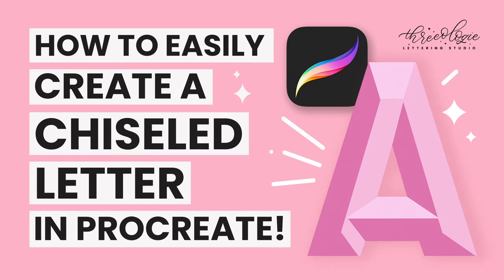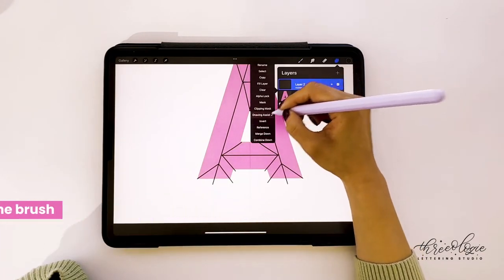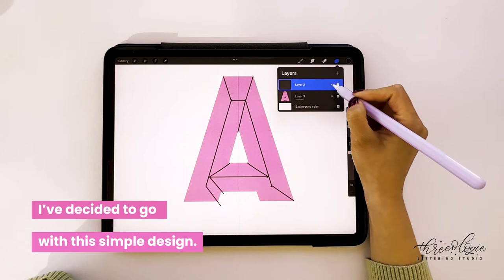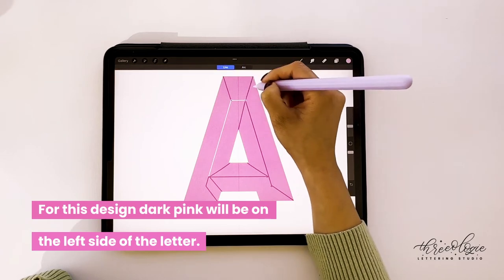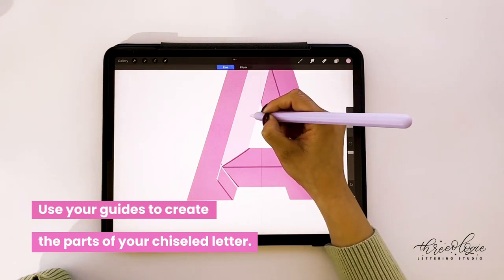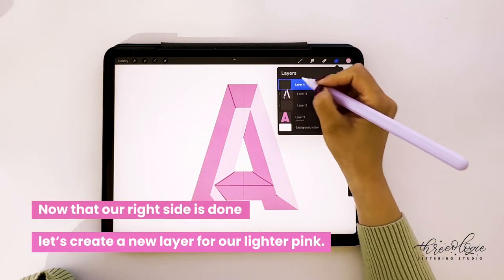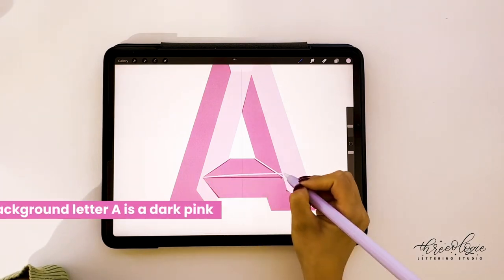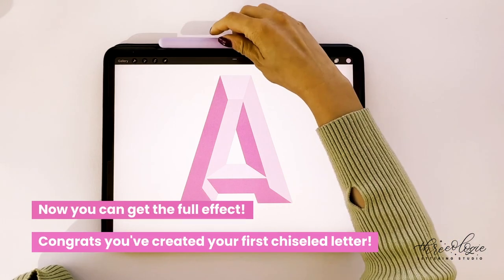How to Create a Chiseled letter A | Procreate Tutorial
Here's an easy method for creating chiseled letters. I like to start off with guides before I add color to my letter.

Brushes I used: Procreate Monoline Brush
I turned on Vertical symmetry when creating my guides. Just tap Actions (little wrench icon), Tap Canvas, Turn on Drawing Guide, Select Edit Drawing Guide, And select Vertical Symmetry